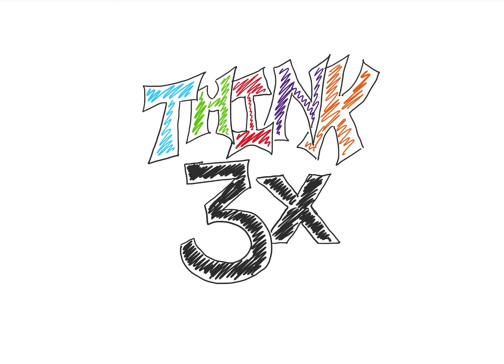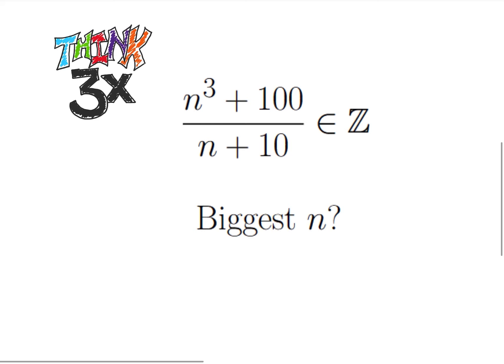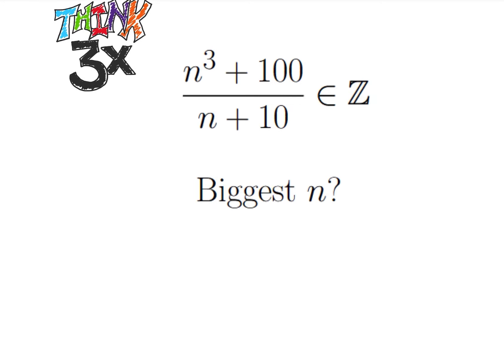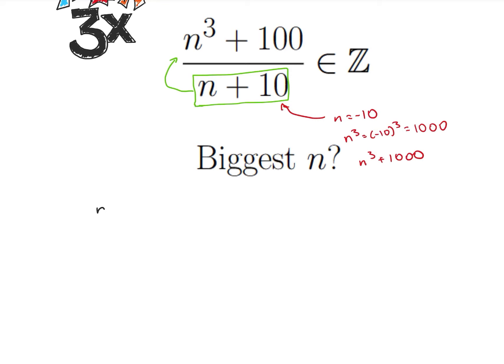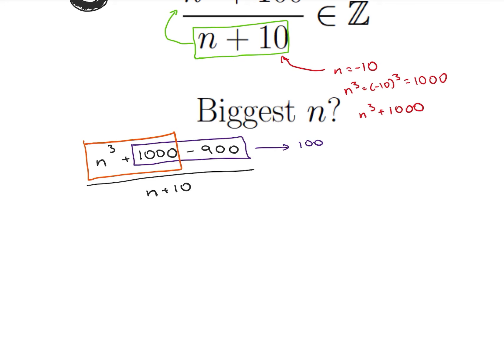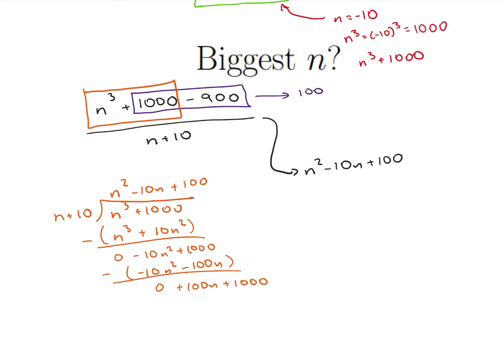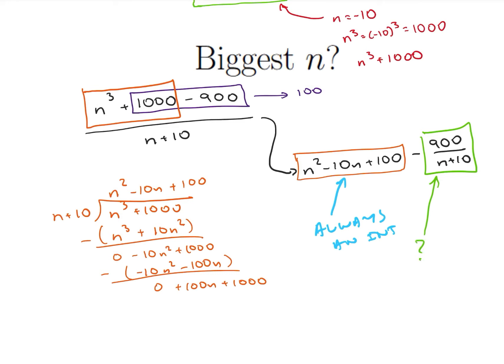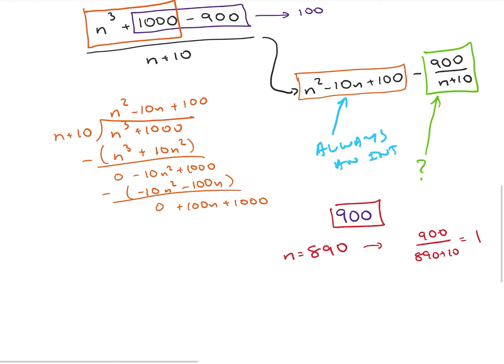What can n be?? (N^3+100)/(n+10) is an integer???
We need to figure out what n can be so that (N^3+100)/(n+10). This is some really fun number theory to figure out how the equation can hold. Test out your problem-solving mettle by pausing the video and seeing if you can come up with the solution. We manipulate our expression by solving some fun algebra. Come join! Feel free to submit your own problem if you'd like me to work through a problem of yours.